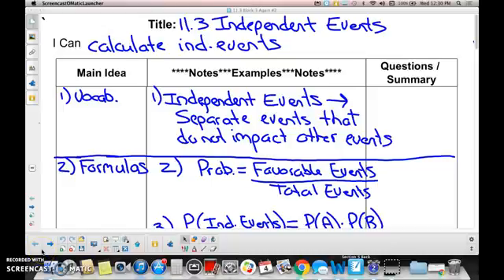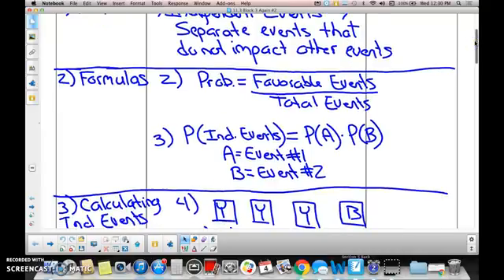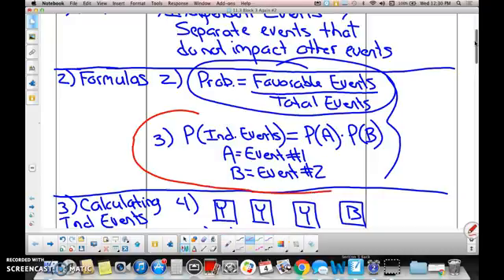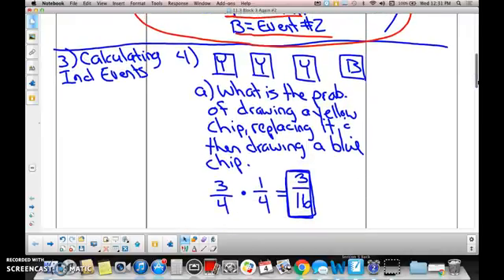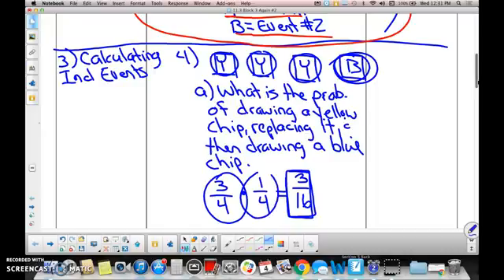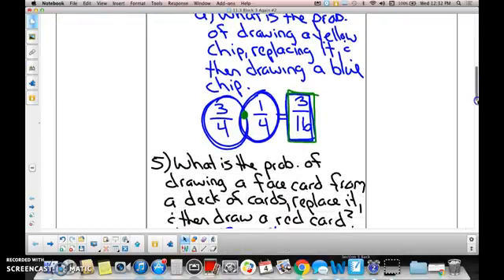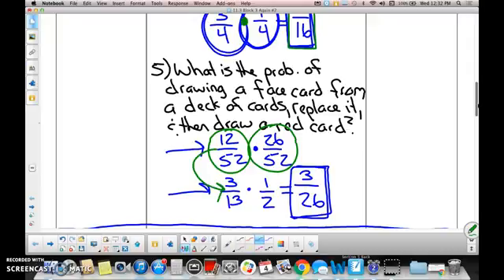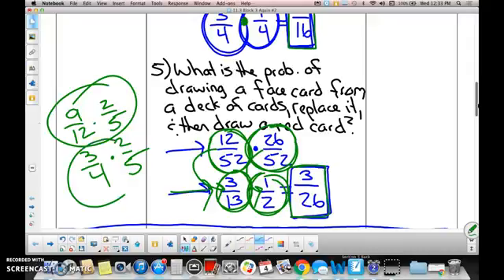11.3 Independent Events